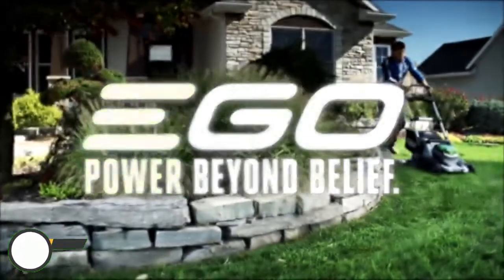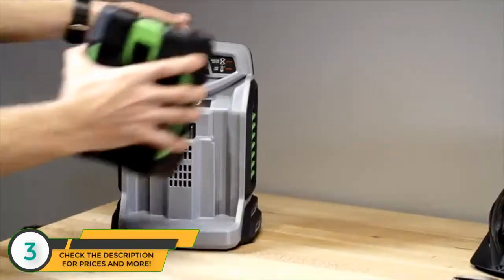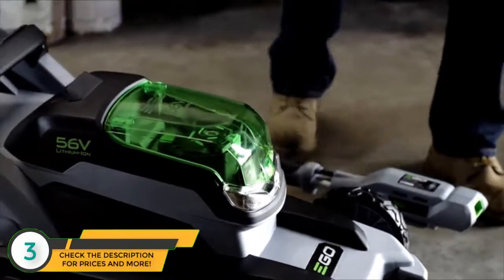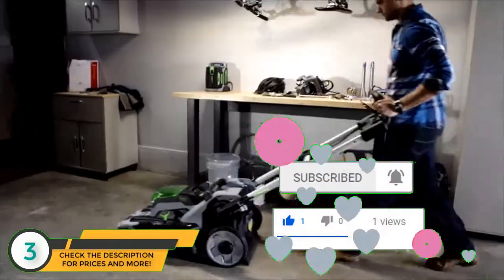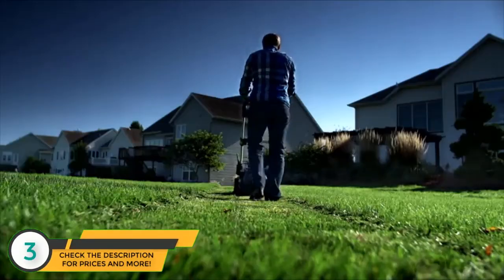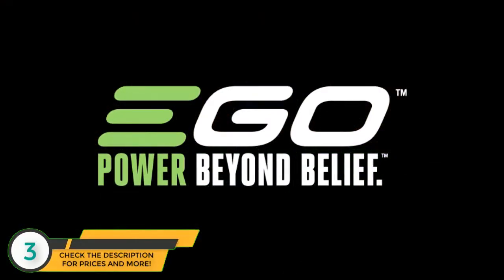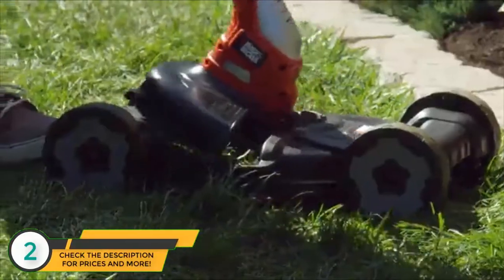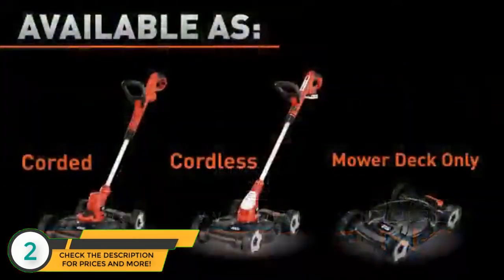Best Electric Lawn Mowers 2020 - Electric Lawn Mower Review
► The Electric Lawn Mowers we mentioned in this video:

► 3. EGO Power+ 20-Inch 56-Volt Lithium-ion Cordless Lawn Mower - 4.0Ah Battery and Charger Kit
► 2. BLACK+DECKER MTE912 12-Inch Electric 3-in-1 Trimmer/Edger and Mower, 6.5
► 1. Greenworks 20-Inch 40V Twin Force Cordless Lawn Mower, 4.0 AH & 2.0 AH Batteries Included 25302

In this video, we listed the best electric lawn mowers out there for this year. This list is based on thousands of user reviews, and all of these are hand picked by me. This list is completely hand-picked and in no particular order.